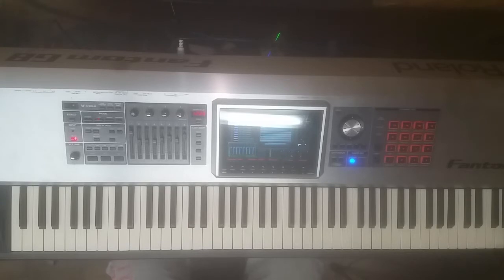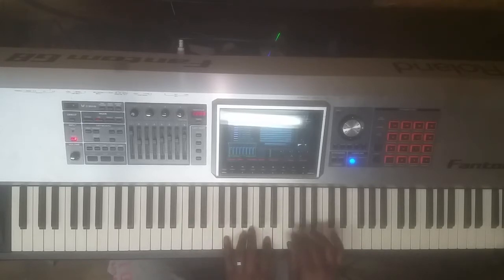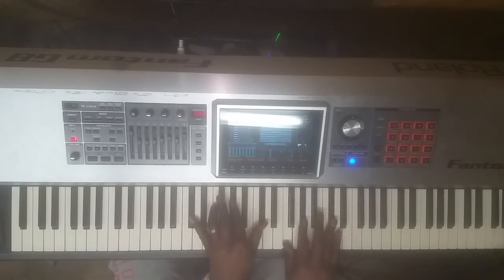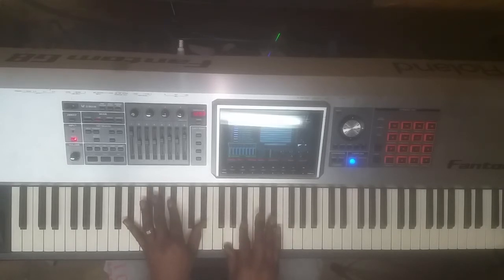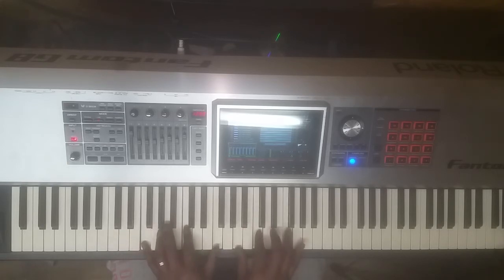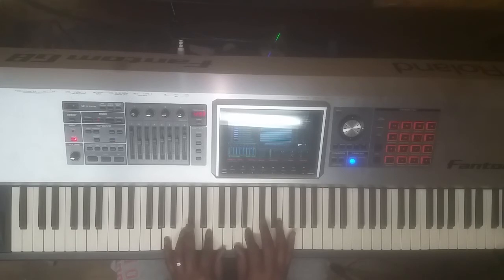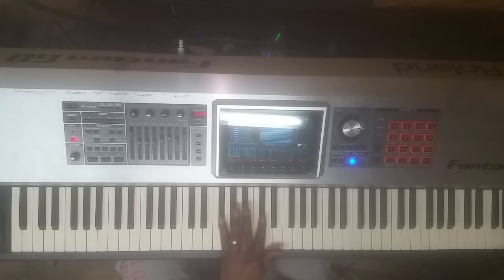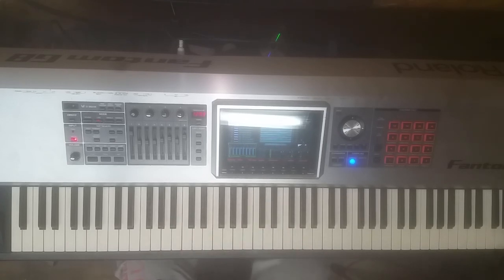5-1 Chord Progression to end songs with in all keys for beginners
This video shows a 5-1 chord progression that can be used to end a song. I show how to do it in all keys.